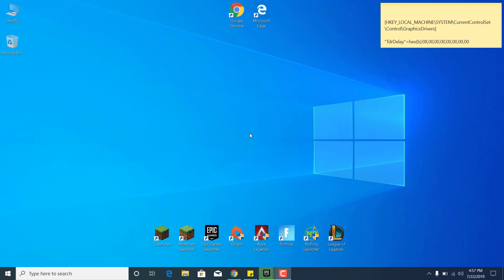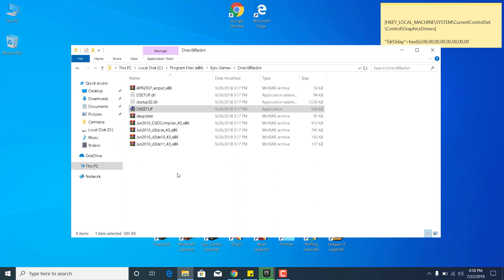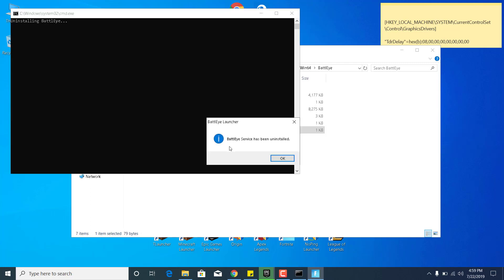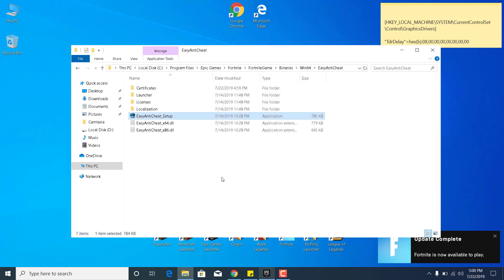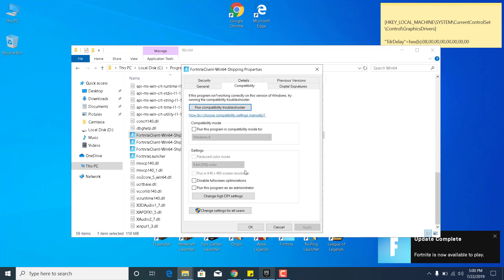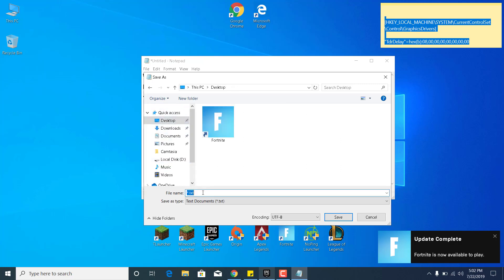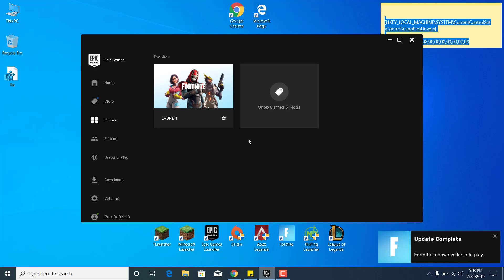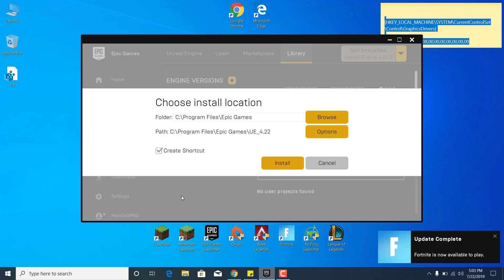FIX Fortnite CRASH ERROR 0xc000007b ( UNREAL ENGINE 4 CRASH FIX ) !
In this video, I show you how to FIX Fortnite CRASH ERROR 0xc000007b ( UNREAL ENGINE 4 CRASH FIX ) !

[HKEY_LOCAL_MACHINE\SYSTEM\CurrentControlSet\Control\GraphicsDrivers]

"TdrDelay"=hex(b):08,00,00,00,00,00,00,00